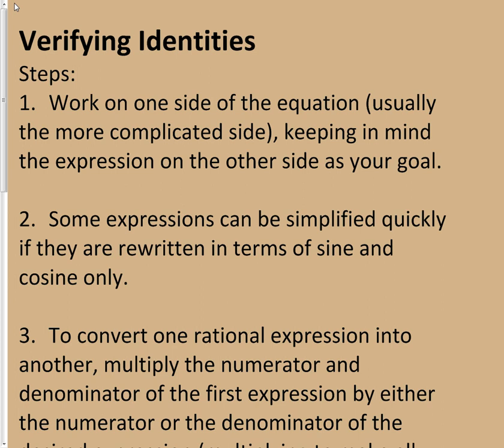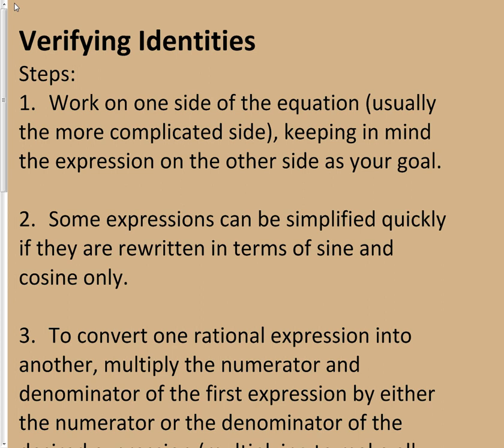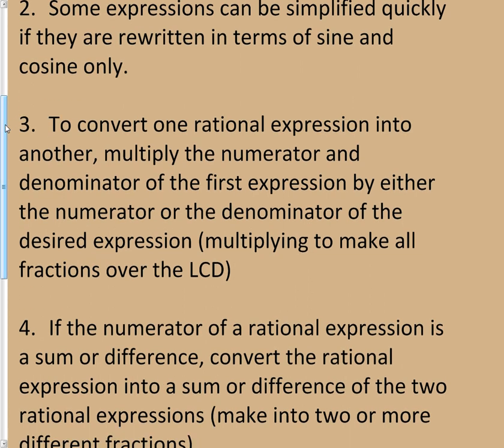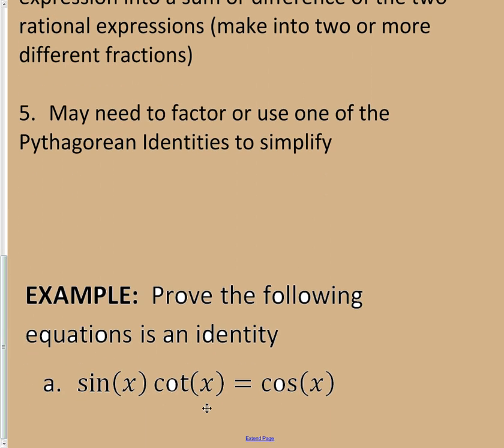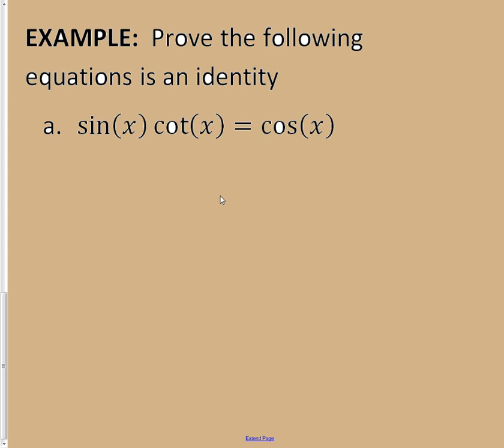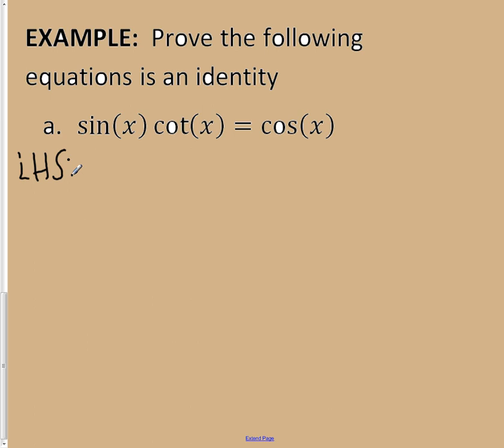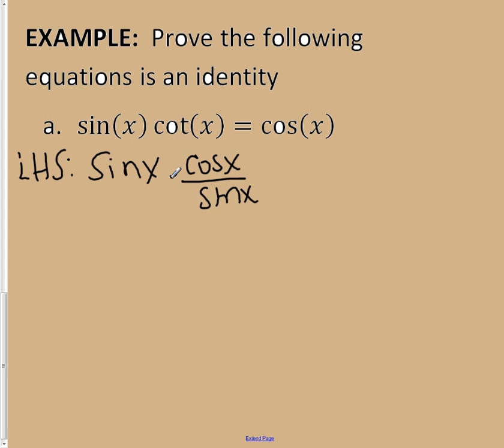Verifying Trig Identities part 1